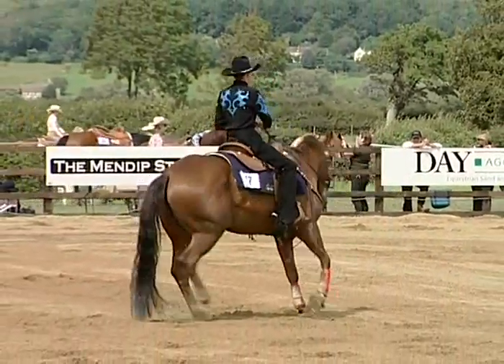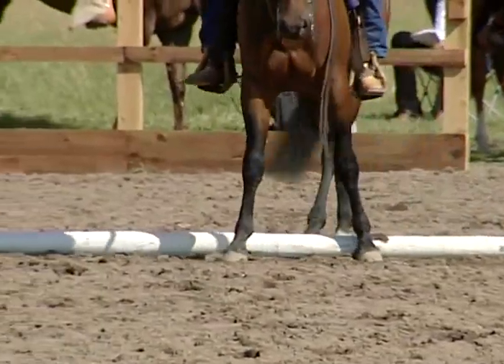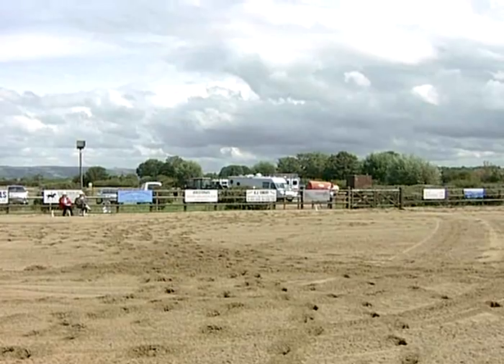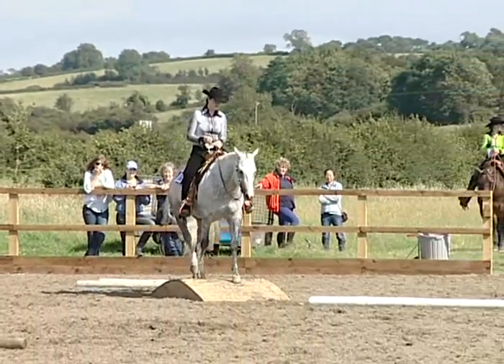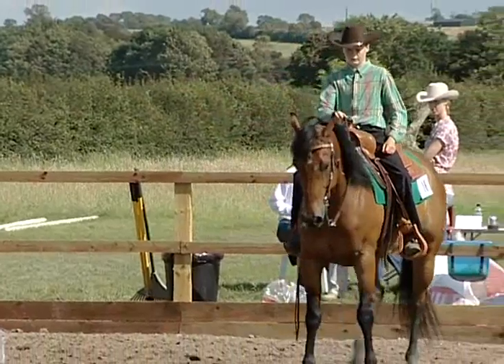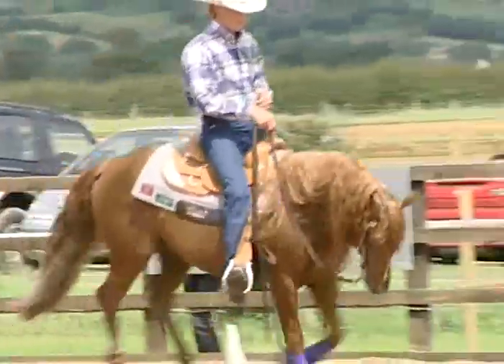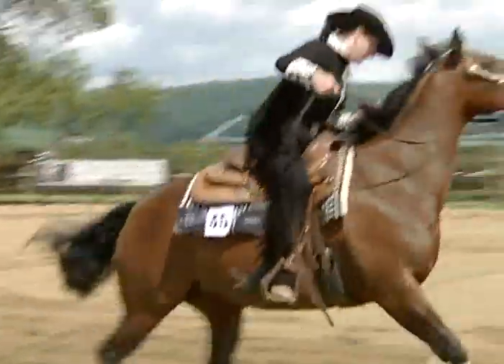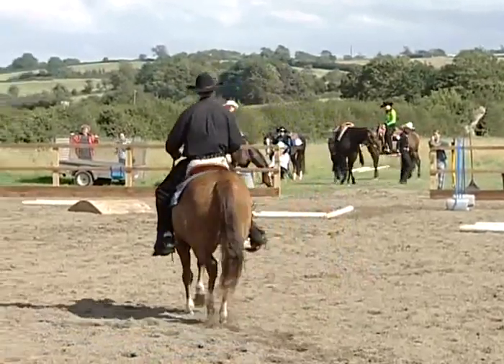Western Riding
Country Channel TV is at The Mendip Stud to take a look at western riding which originated from the USA and is becoming ever more popular in the UK.